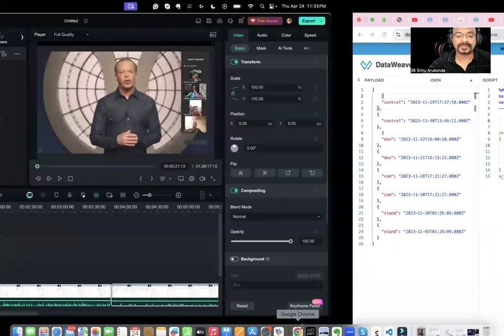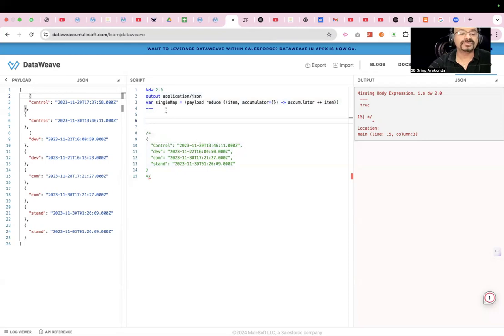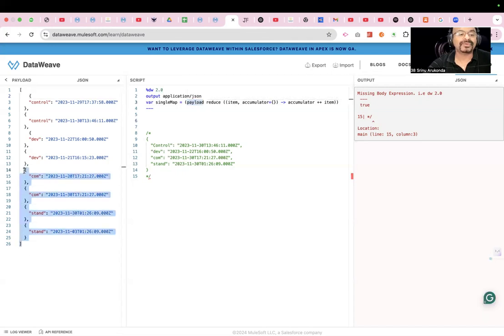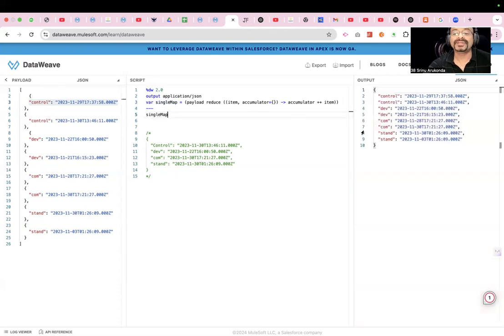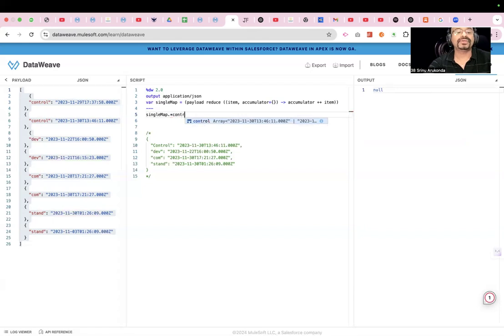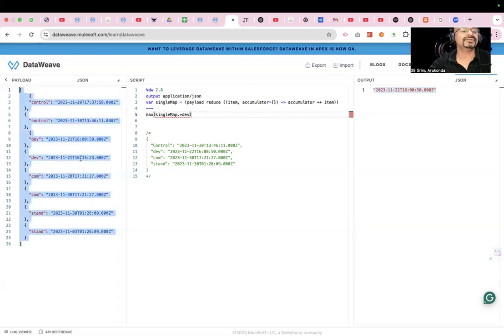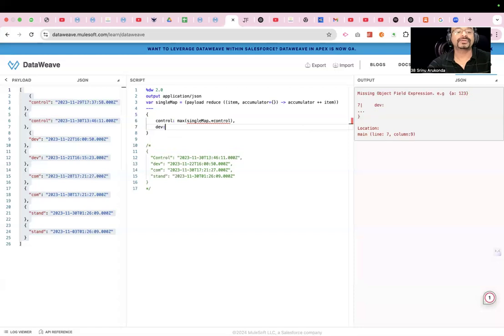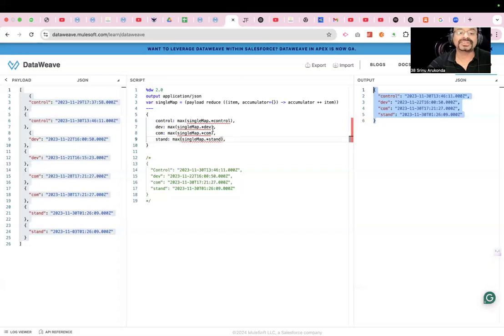Top DataWeave Expert Reveals Best Reduce & Max Techniques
In this video, we dive deep into two powerful DataWeave functions: `reduce` and `max`. Whether you're a MuleSoft beginner or an experienced developer, you'll learn:

✅ The key difference between reduce and max
✅ Real-world examples for each operator
✅ Step-by-step walkthroughs and transformation logic

🛠️ Use cases include aggregating values, finding maximums, and simplifying arrays in a single line!